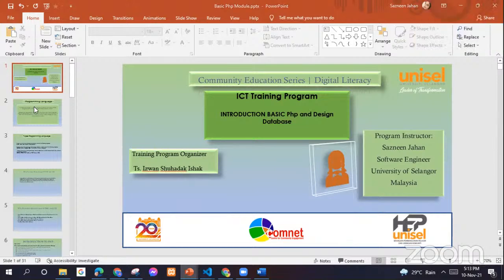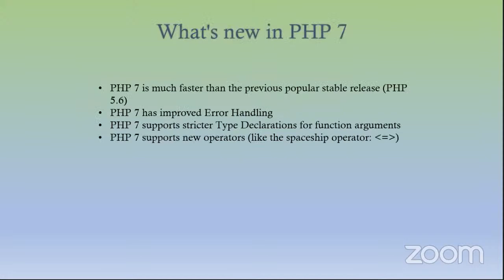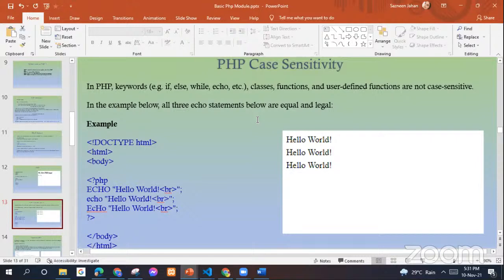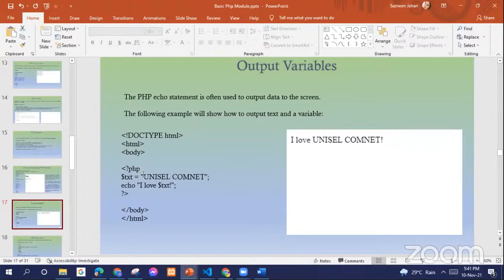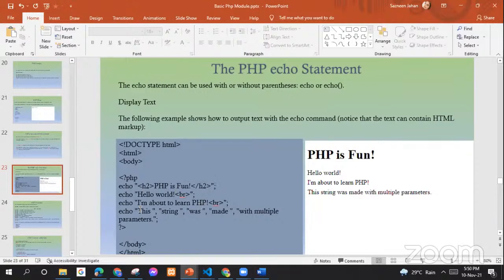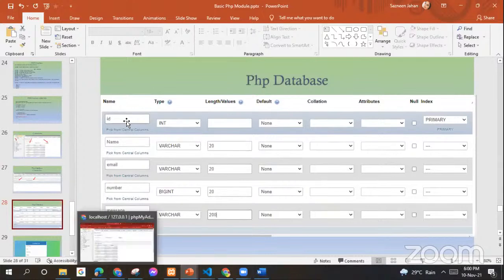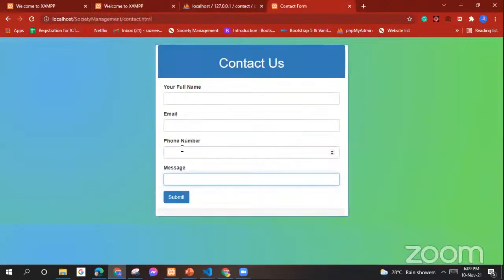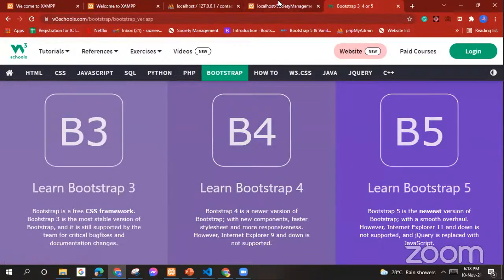ICT Training | Introduction to Basic Php & Design Database